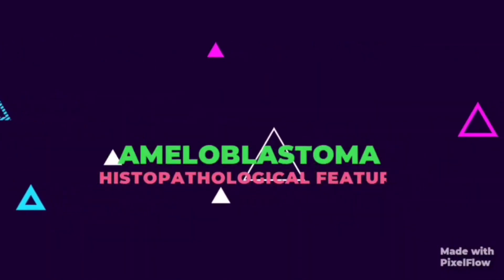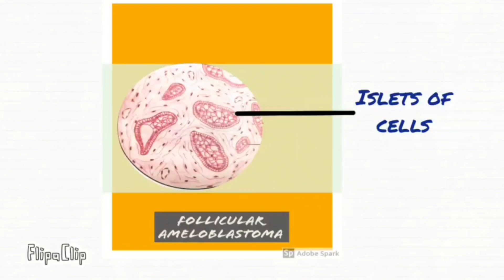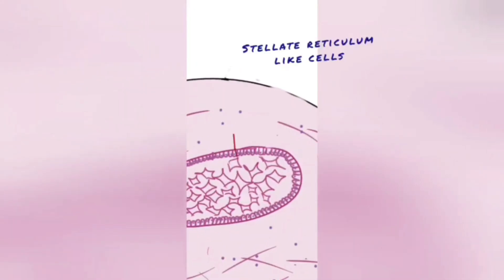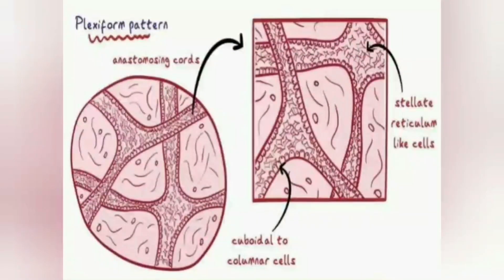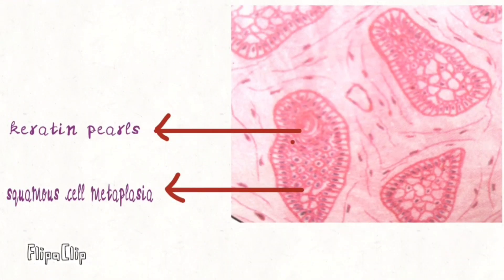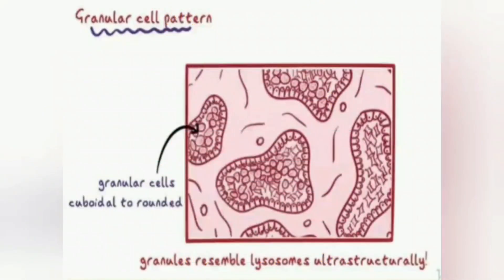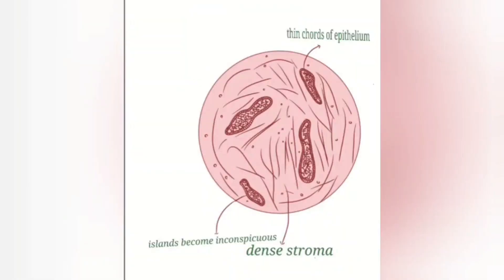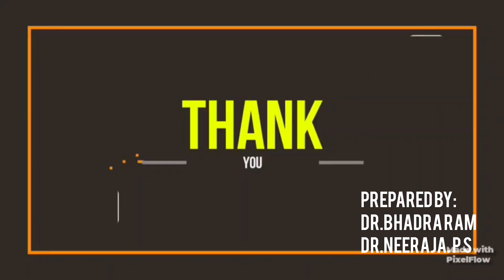AMELOBLASTOMA- HISTOLOGY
Ameloblastoma is the second most common odontogenic tumour inthe world. It is slow growing and locally invasive. They are aymptomatic during the early stages with high rate of recurrence.

The video gives a brief idea on histological featuresof ameloblastoma

We hope this video helps you to have a clear view about ameloblastoma.

Share your thoughts and doubts in the comment section below.

Credits

Dr Bhadra Ram
Dr Neeraja PS